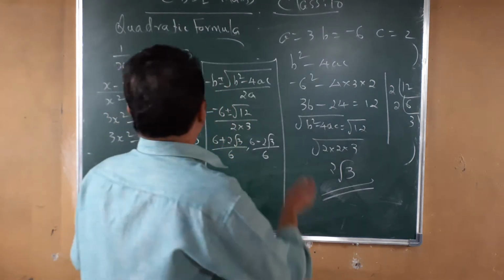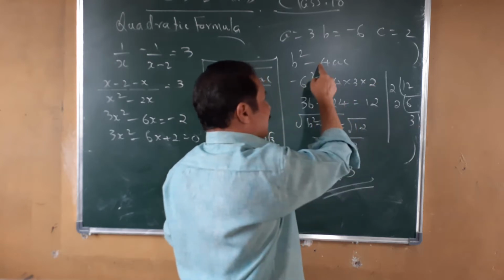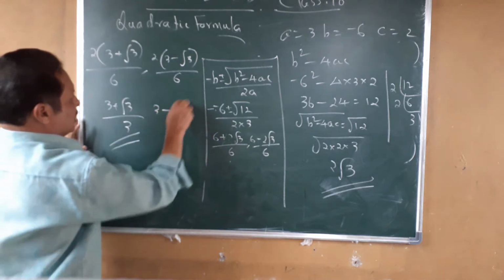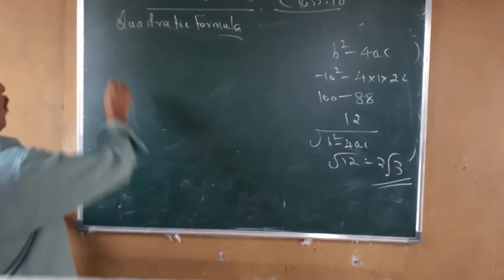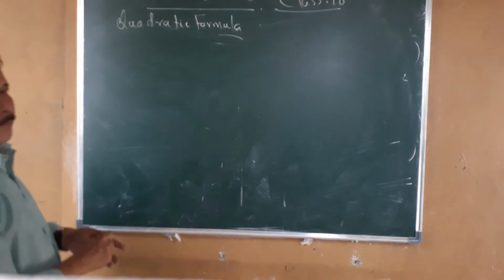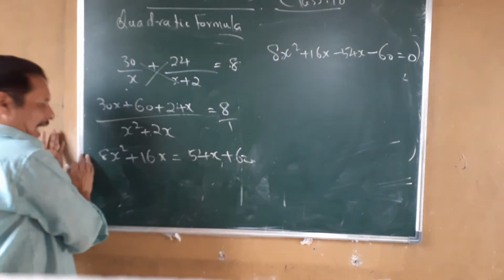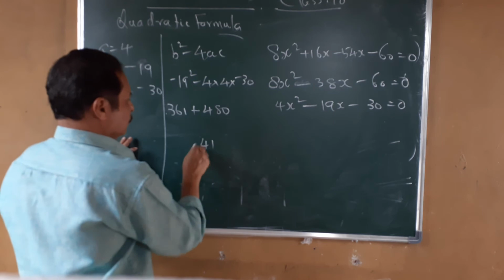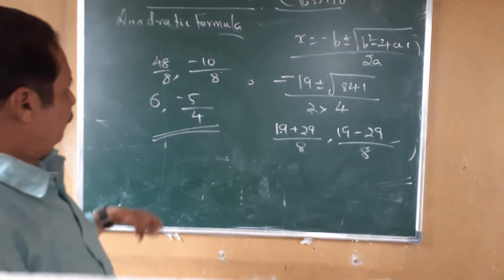CBSE mathematics class 10